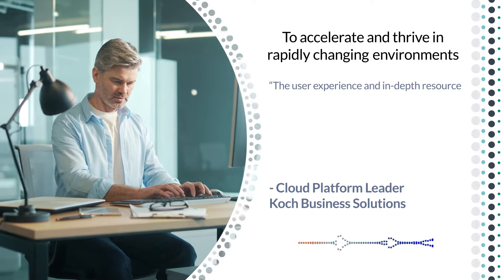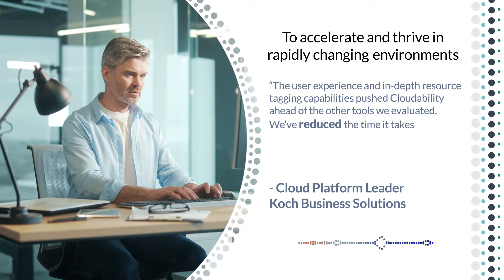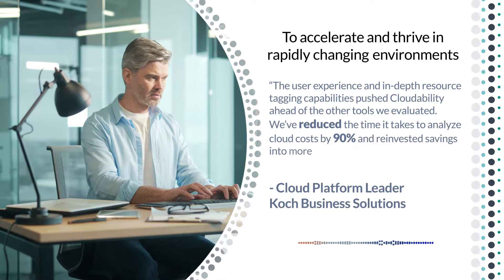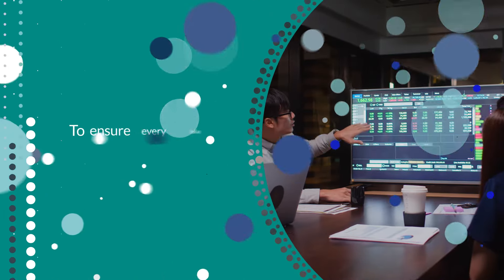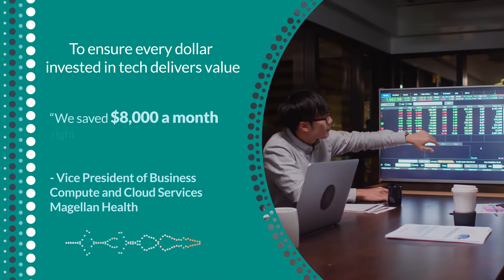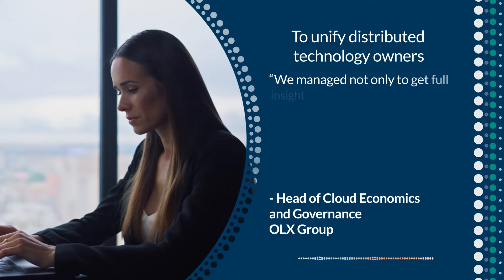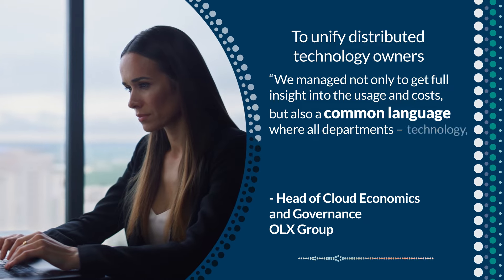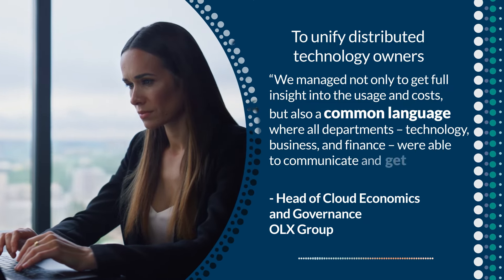3 Reasons You Need Cloudability to Optimize Your Cloud Spend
Economic uncertainty. Tightening budgets. Shifting priorities. Are these factors stifling your innovation? Check out the three reasons you NEED Apptio Cloudability.